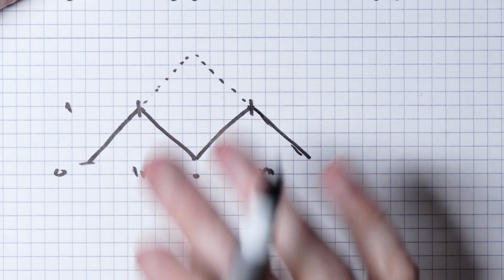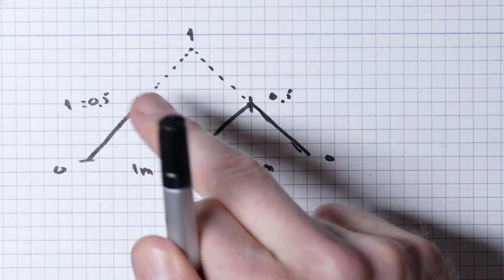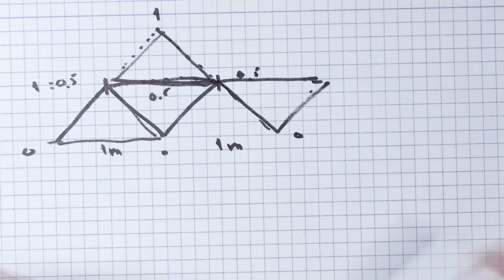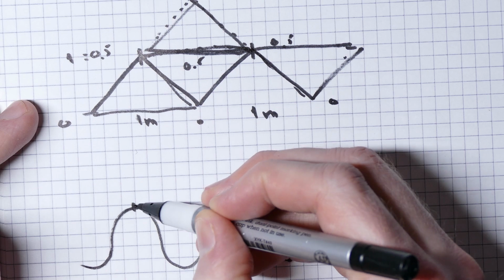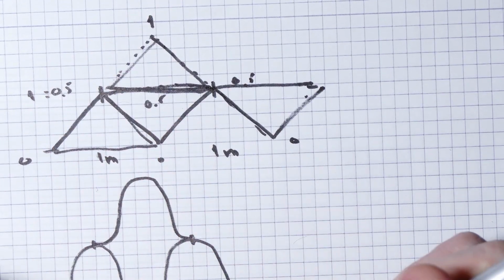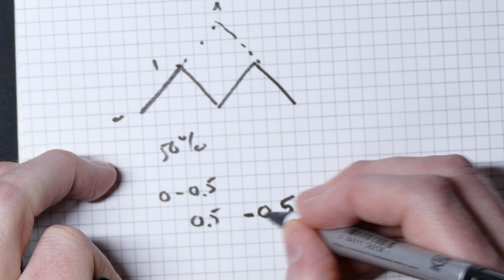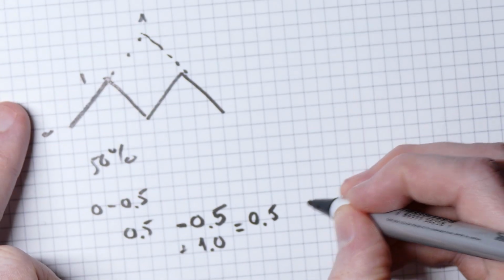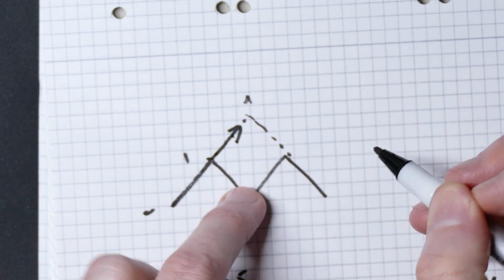Zoia Tutorial: The 512-Year LFO - Empress Effects Zoia